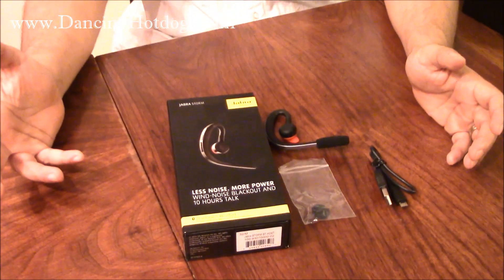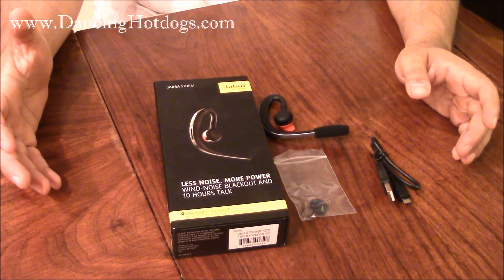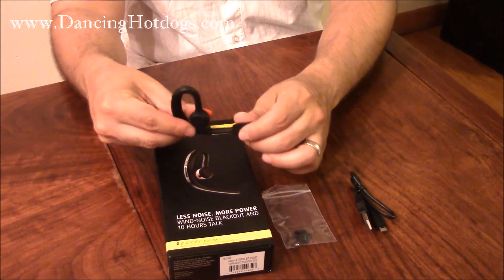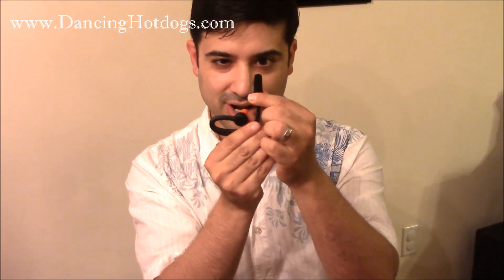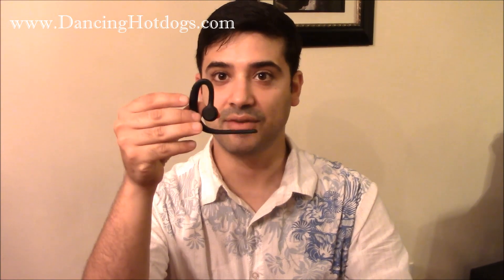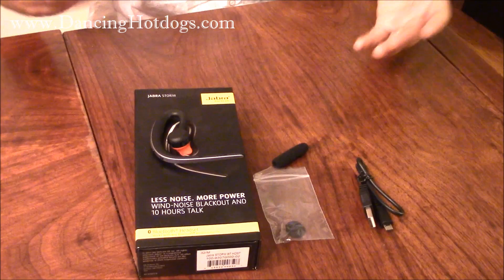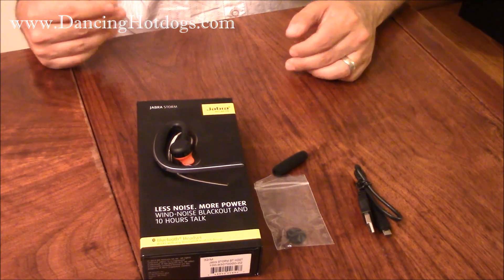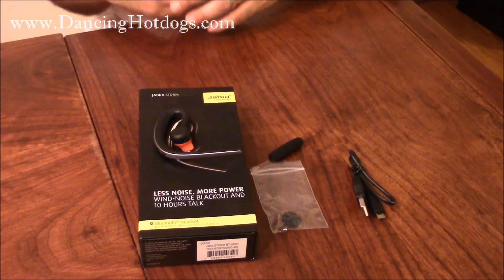Jabra Storm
Eddy tries out the new Jabra Storm and shares experience with a video.